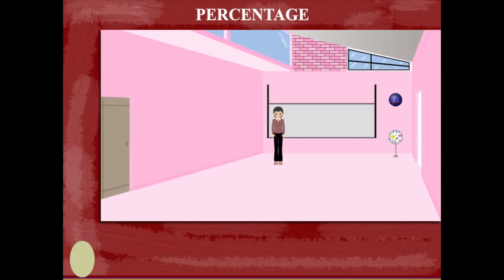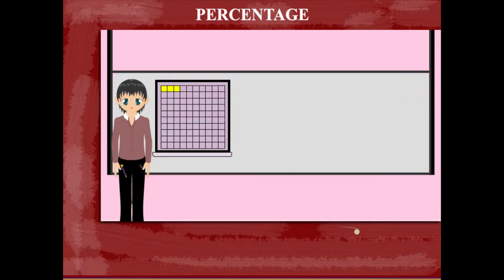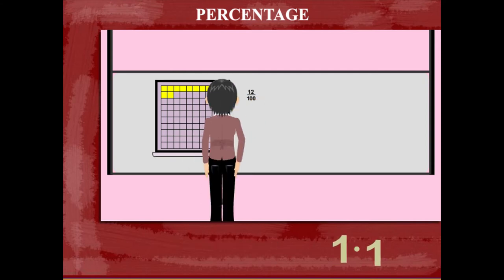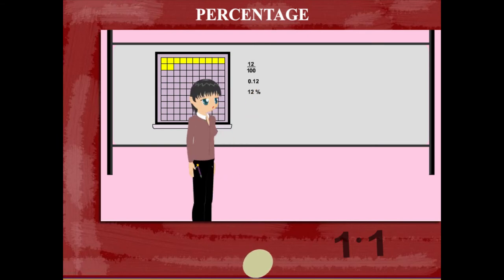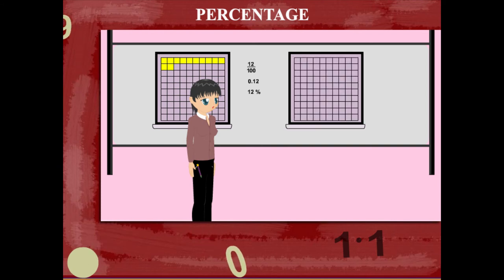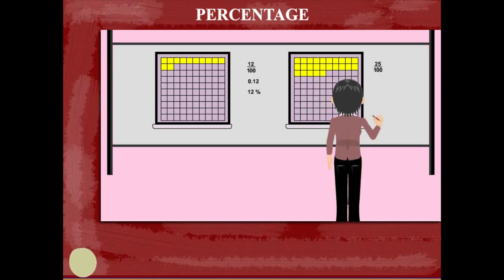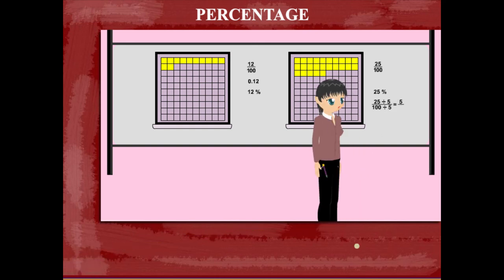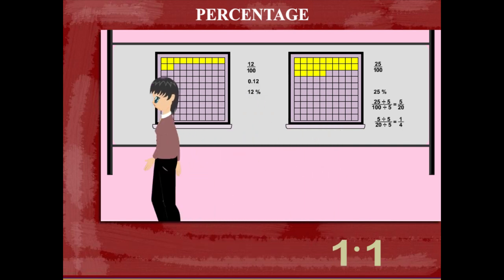Percentage U-6 cl;ass.5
TOPIC  : MATHS ( PERCENTAGE U-6  )
CLASS : 5
 BY        :  DIGI NATURE